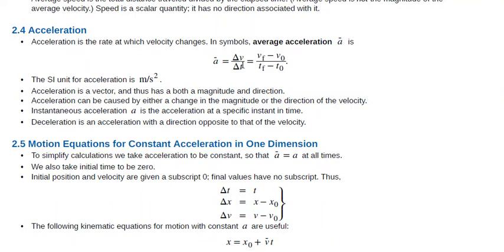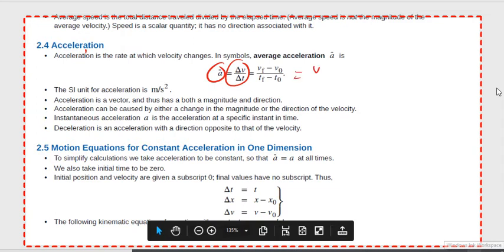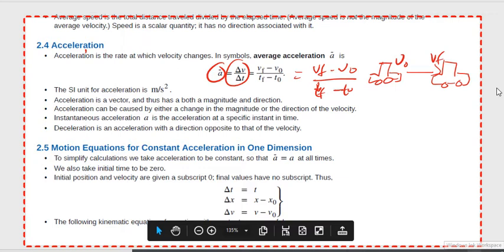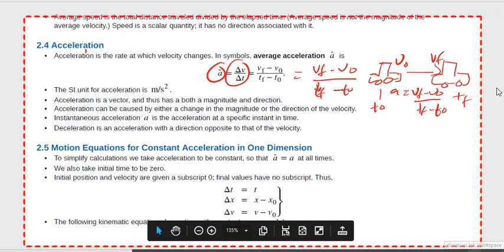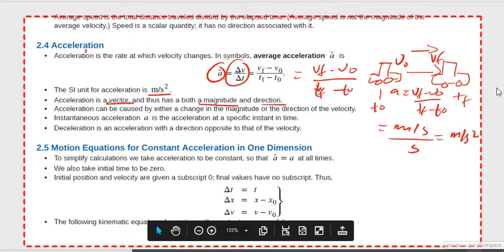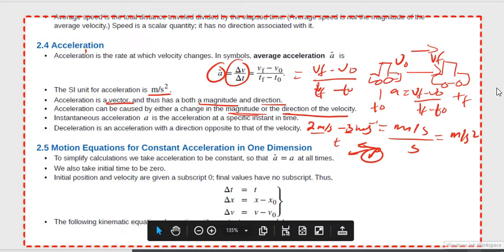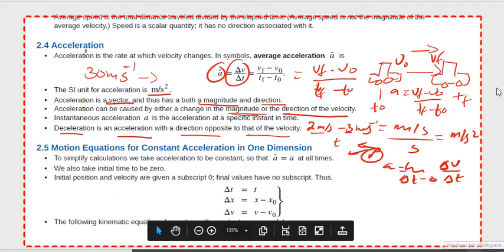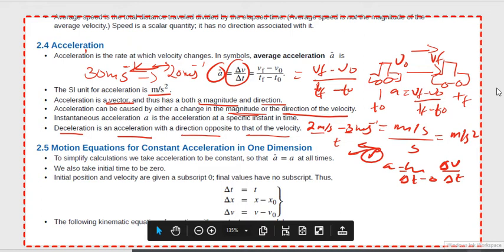AP College Physics Openstax ,Chapter 2 summary part 3 , acceleration